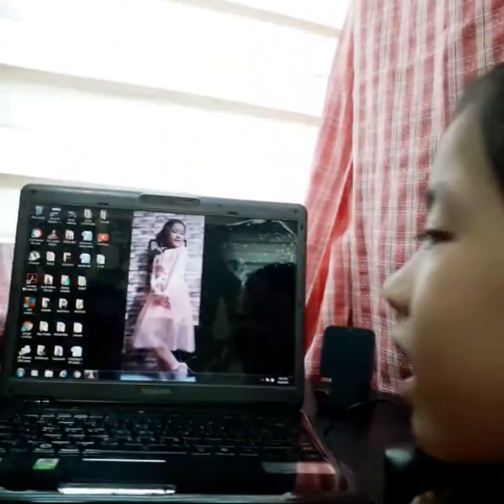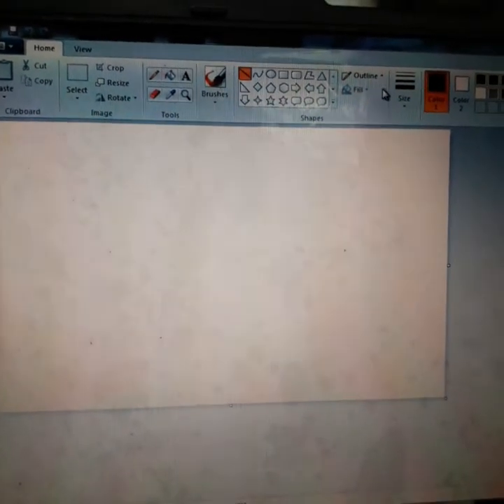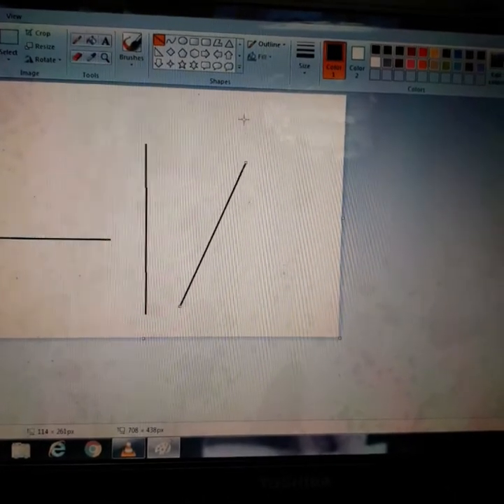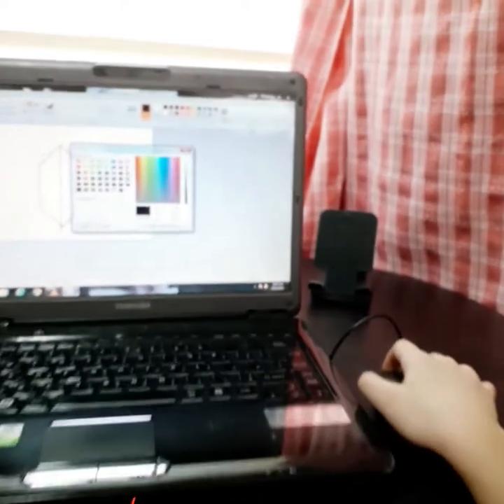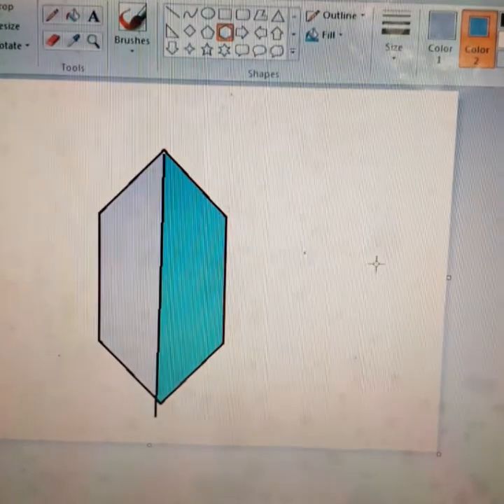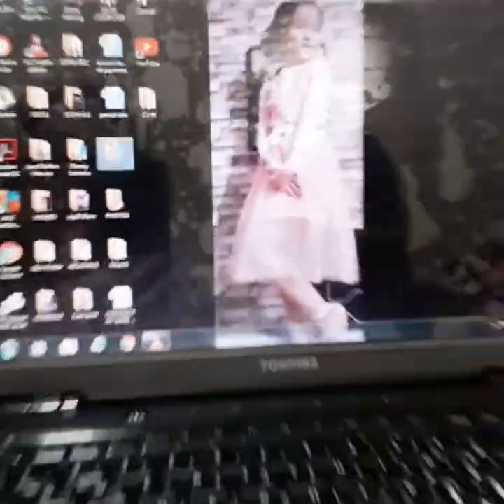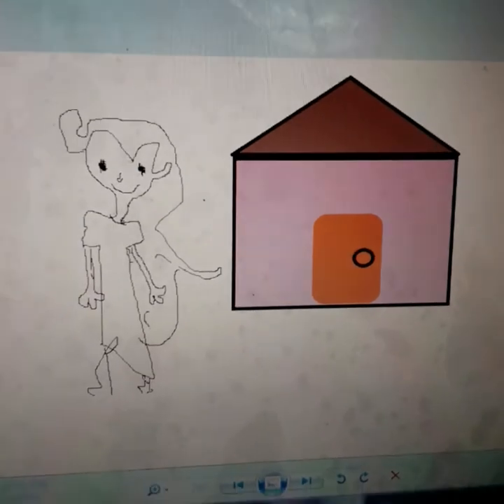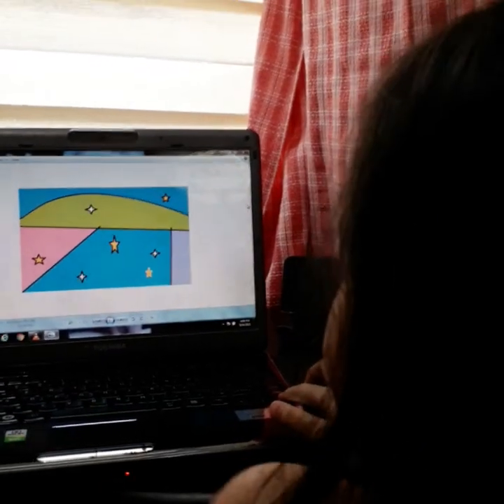MS Paint Lines, Shapes, Freehand & Sample Works - Grade 1 Homeschooling Performance Task